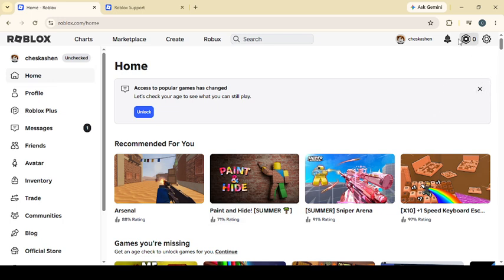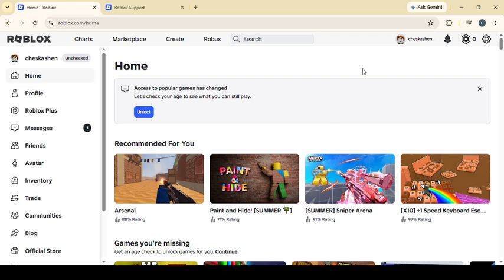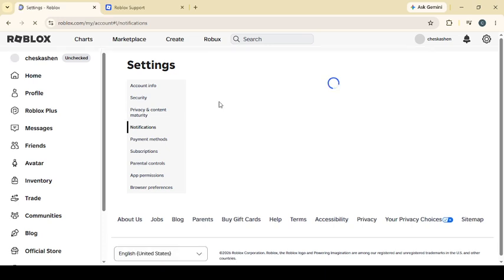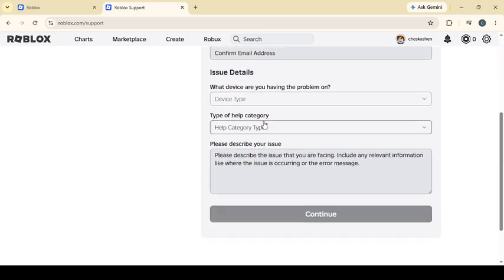How to Fix Roblox Voice Chat Suspension Due to Community Standards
Roblox is a global online gaming platform and creation system where millions explore, play, and build immersive 3D worlds. Enjoy free games, roleplay, adventures, simulators, and user‑generated content — create your own experiences and connect with friends across devices.